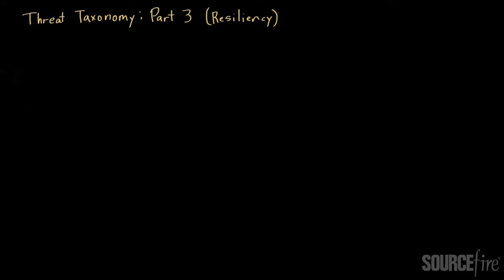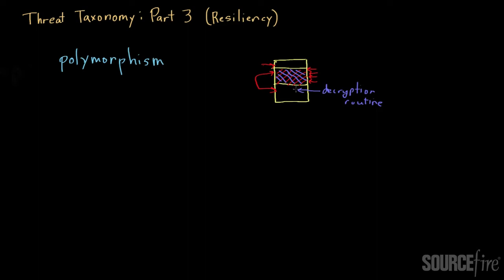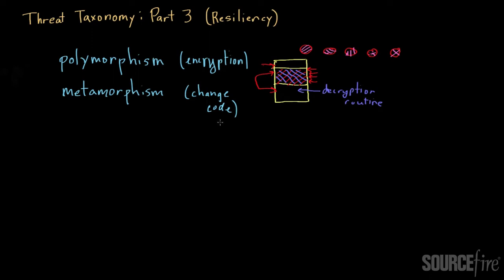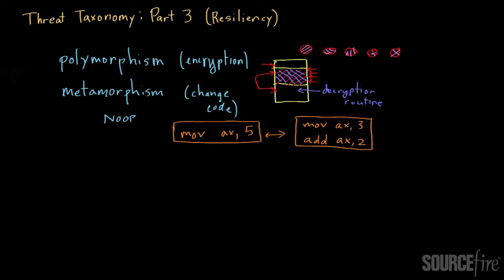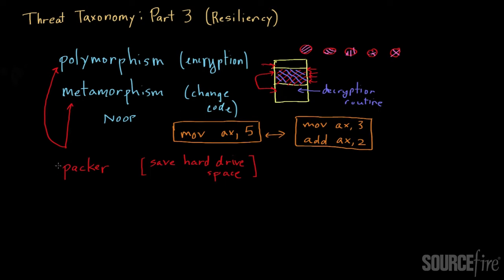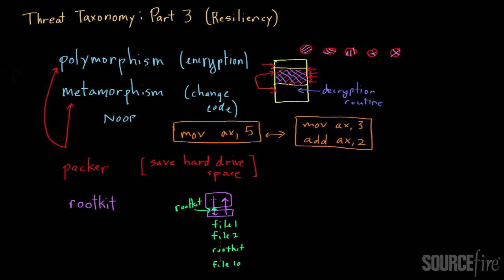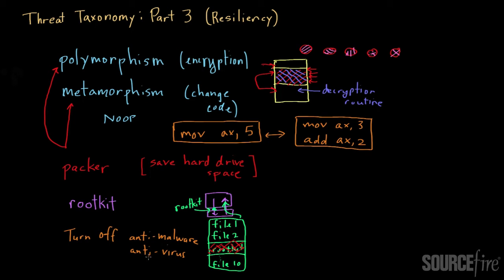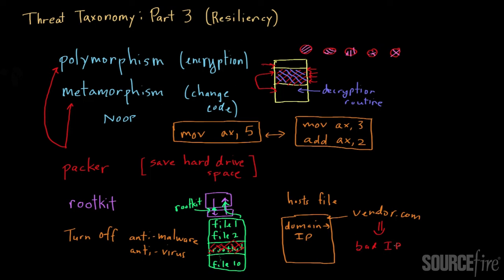Threat Taxonomy (Part 3): Resiliency